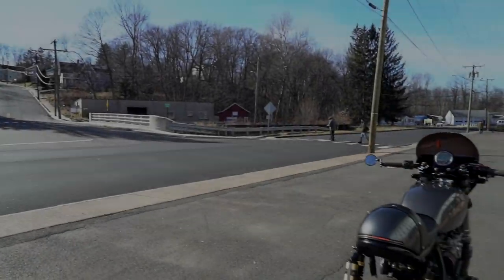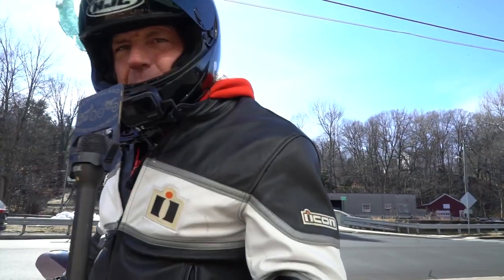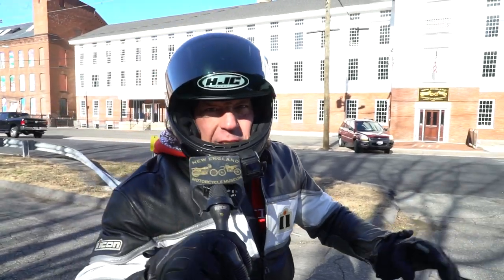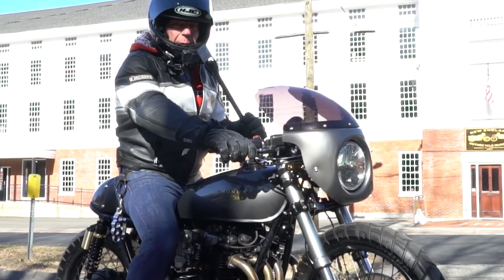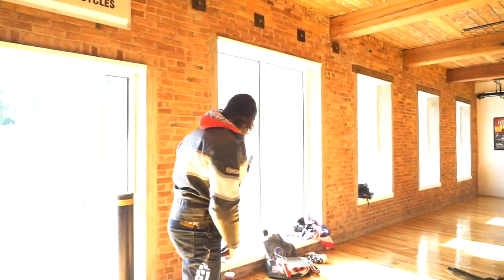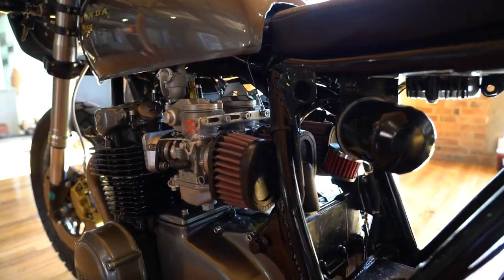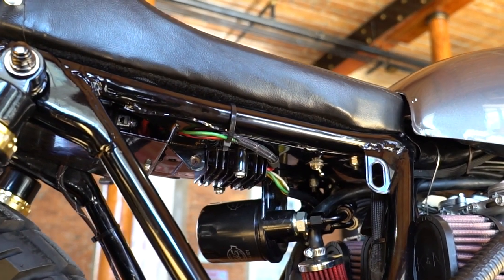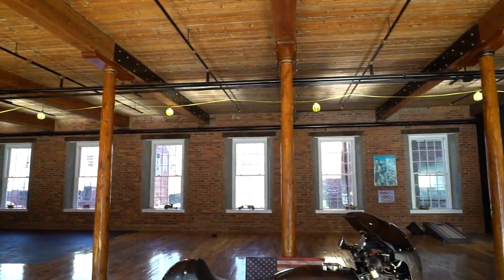1978 Honda CB550 Cafe "The Nicest Ever Built"